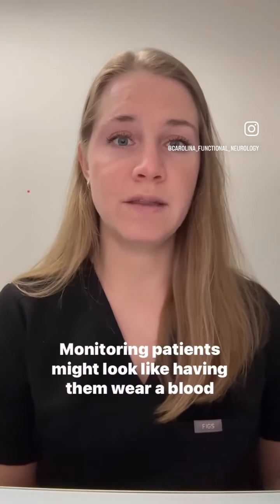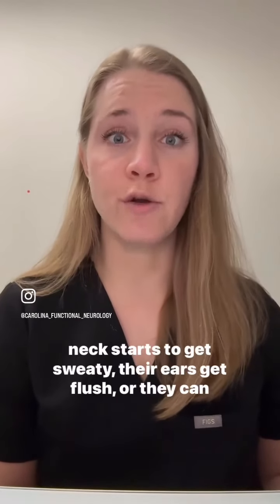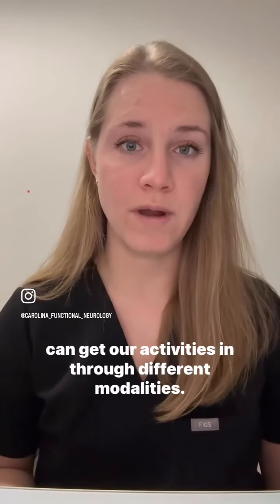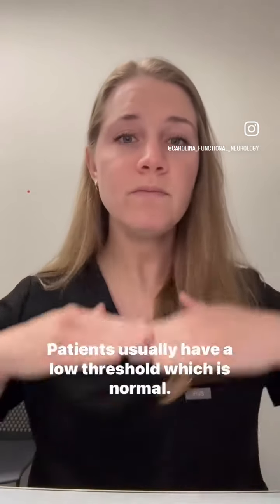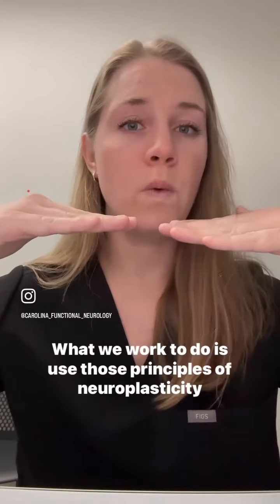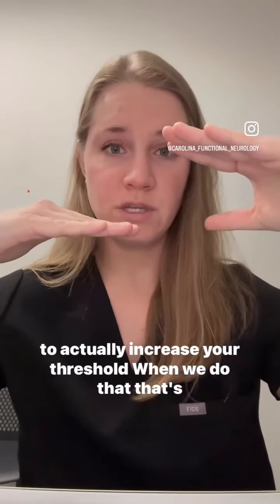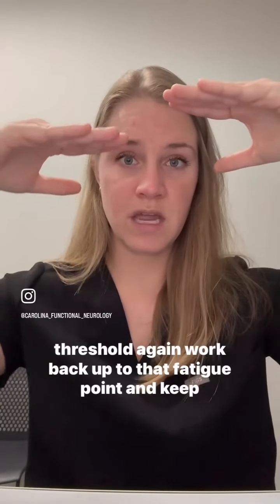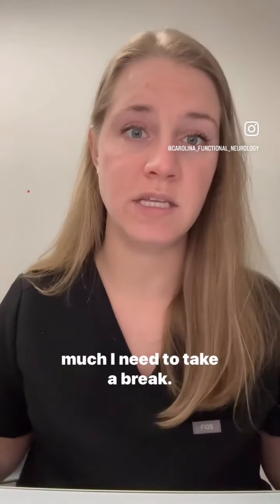Neurointensive Treatment Fatigue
Our neurointensive program is designed for patients who are unable to visit a clinic multiple times a week or month due to distance or scheduling conflicts. For example, someone traveling from out-of-state can come to our clinic for a four- to five-day program. During this time, the patient will receive multiple treatments per day, which allows us to work intensively on their neurological symptoms.